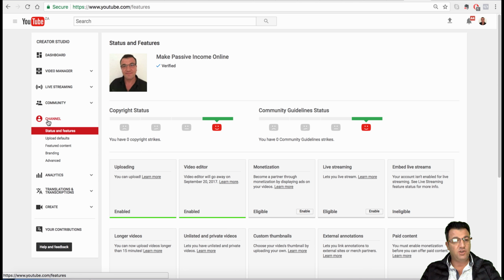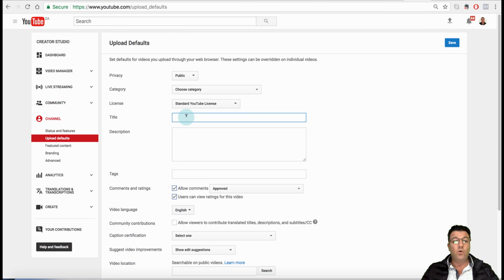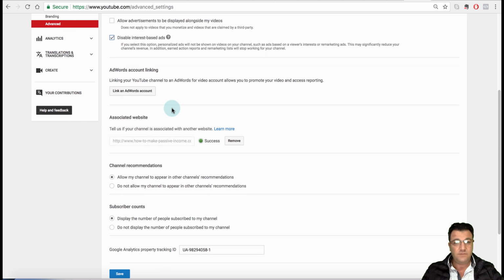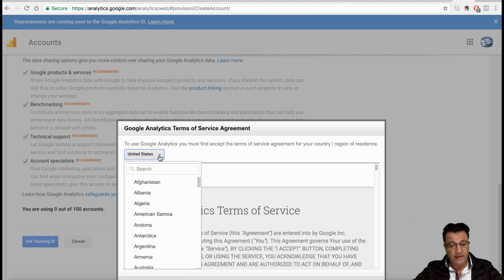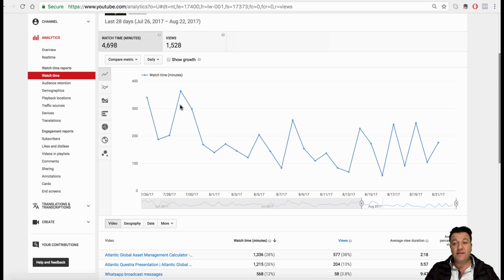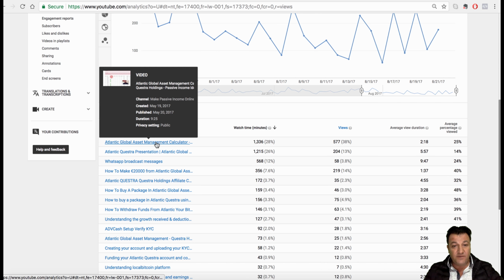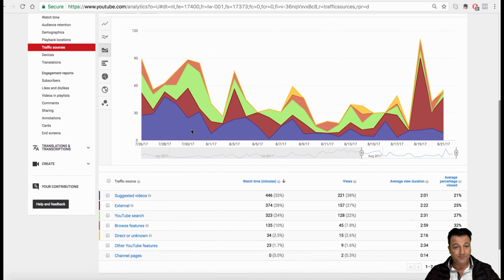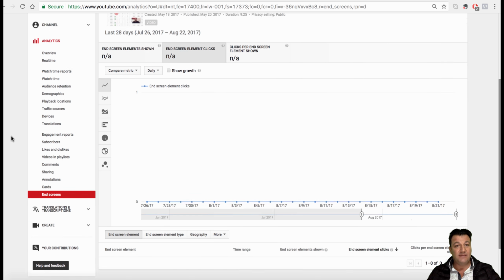5 Youtube Channels